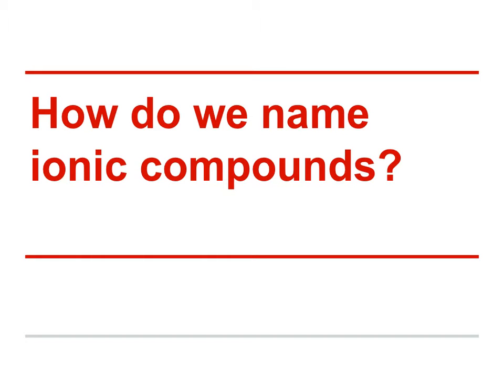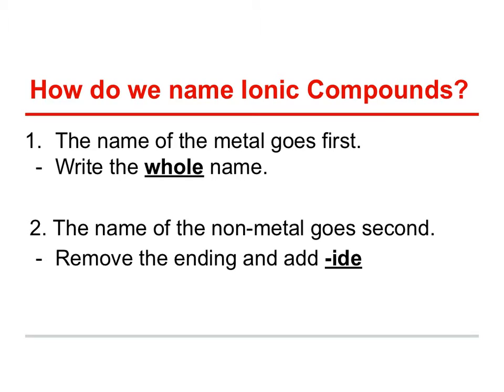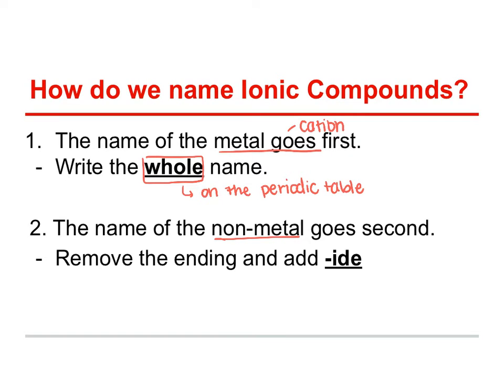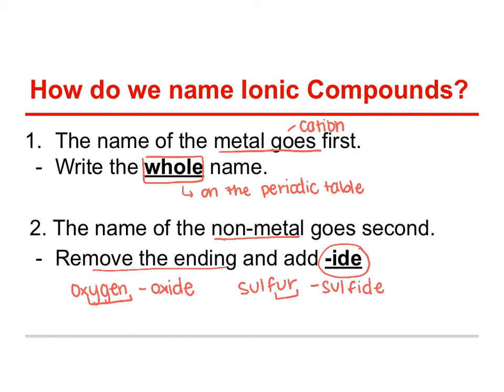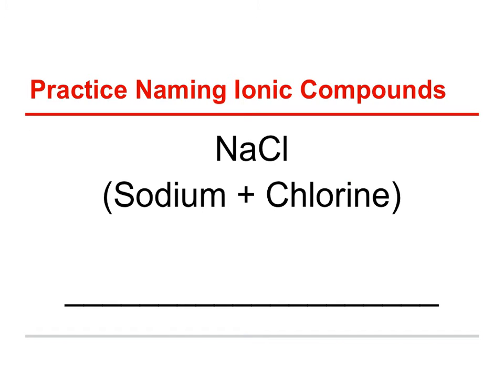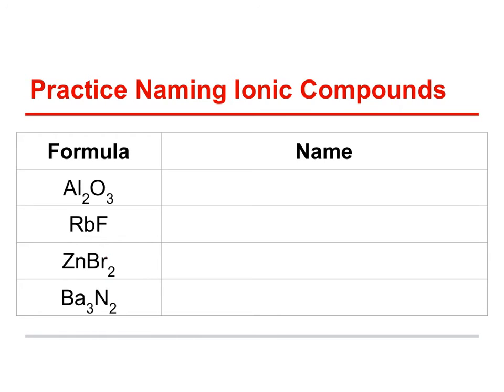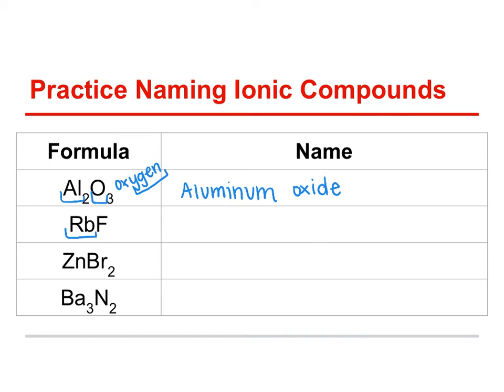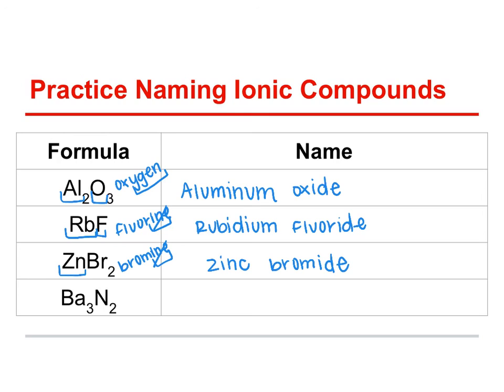Ionic bonding naming